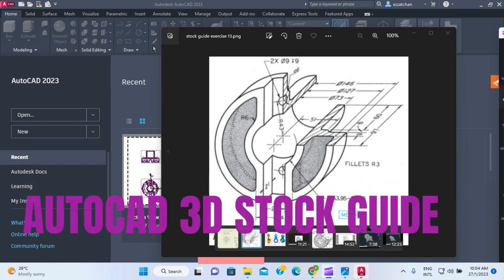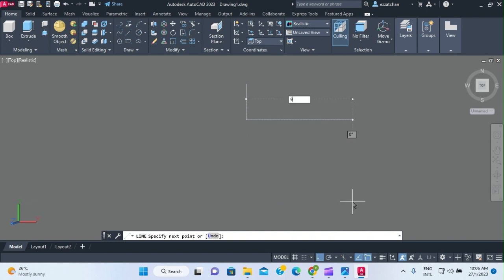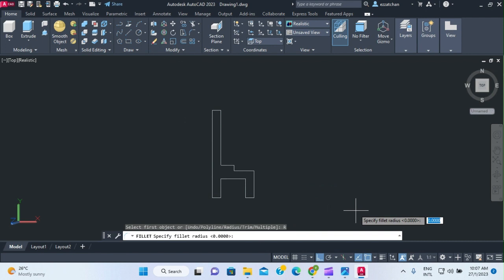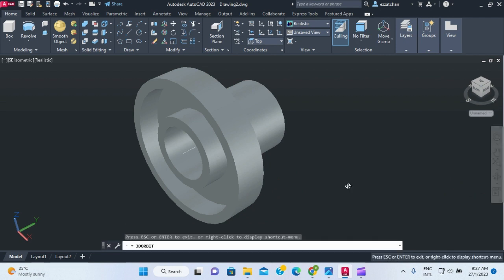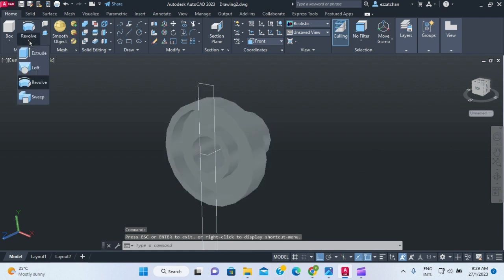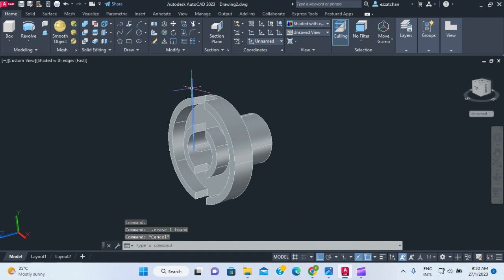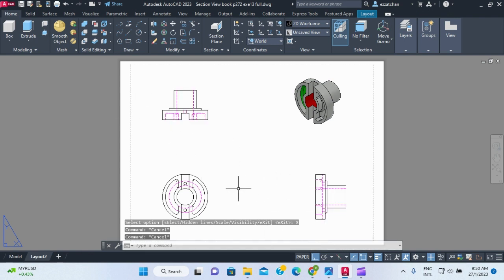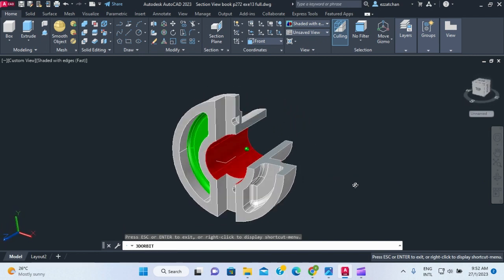AutoCAD Simple 3D Stock Guide - Half Section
Half Section View from 3D drawing